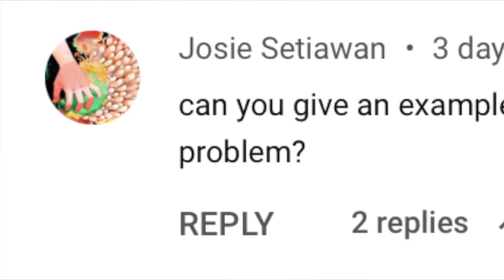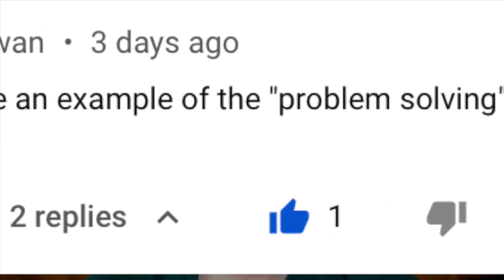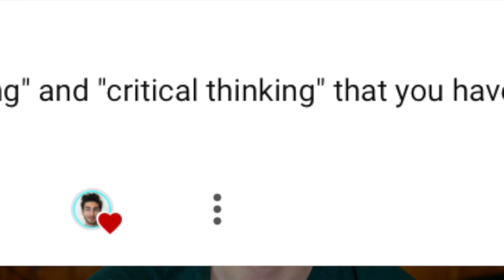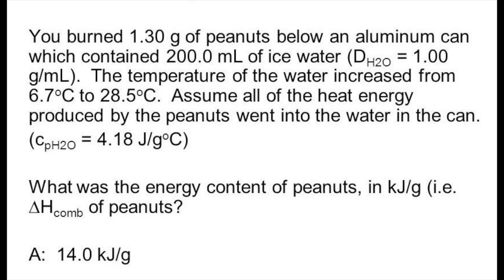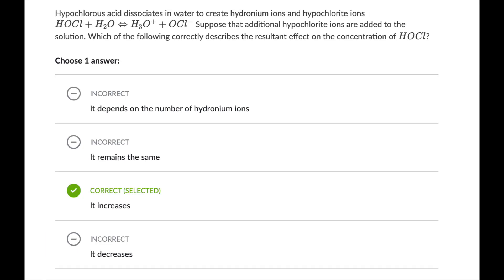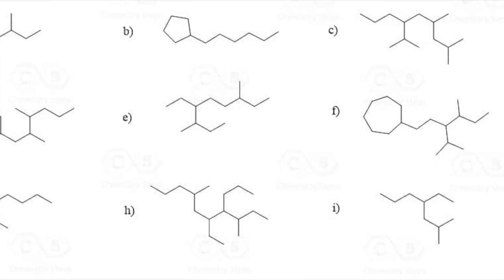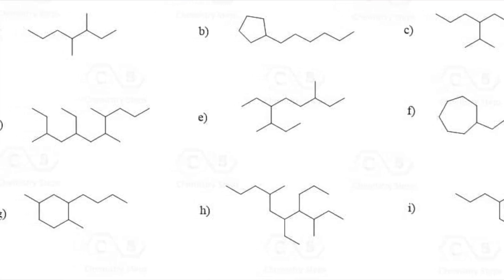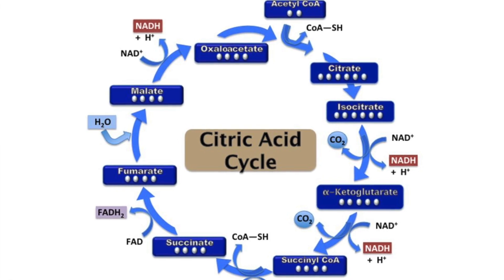What Are Chemistry Exams Like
Everyone says Chemistry majors require critical thinking and problem solving on chem exams but what does that actually mean? In this video I talk about what sort of problems chemistry majors need to solve in each class they will take and what actual areas of critical thinking these problems require from spatial reasoning too math. Chemistry classes and the exams in them can be wildly different from each other so I wanted to go through every main class in the chemistry major and describe and show different types of problems you will see in the these chemistry classes. Hope It gives you an idea what to expect on Chemistry exams!